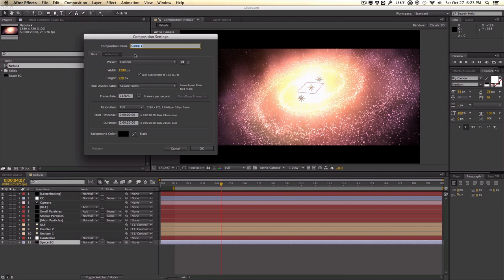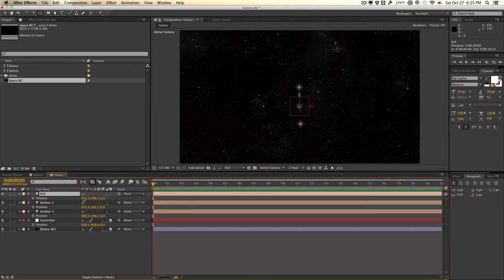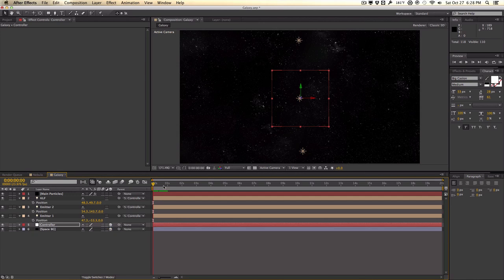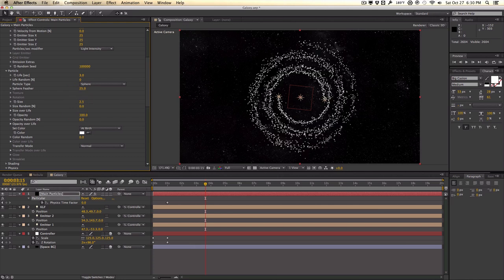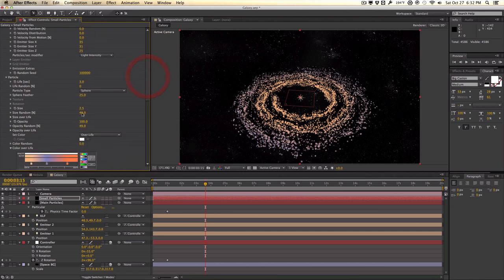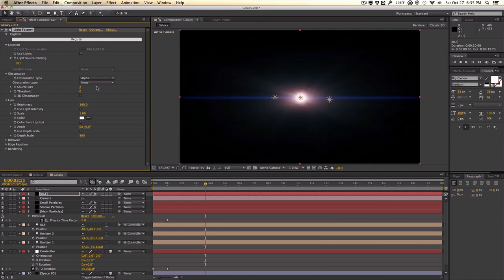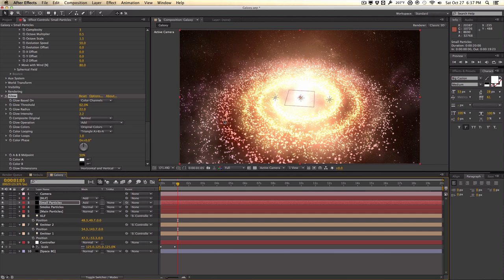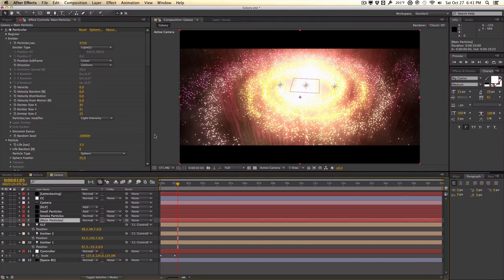After Effects: Galaxy Nebulas with Trapcode Particular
Today we're going to take a look at creating galaxies and nebulas using primarily Trapcode Particular. Dont' forget to check out the full article for more tips and tricks on tweaking everything!